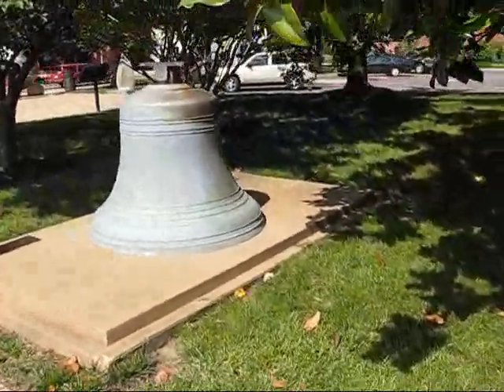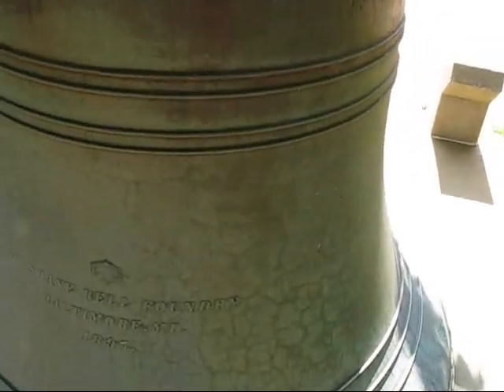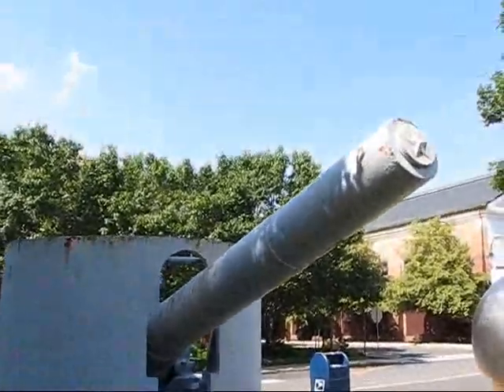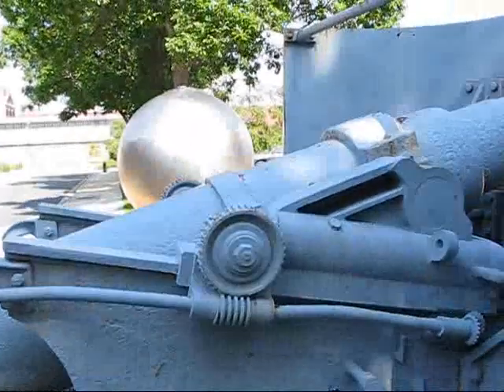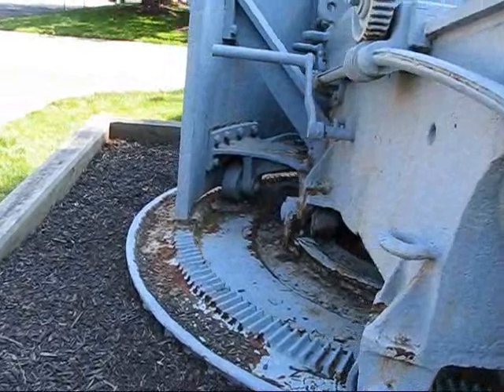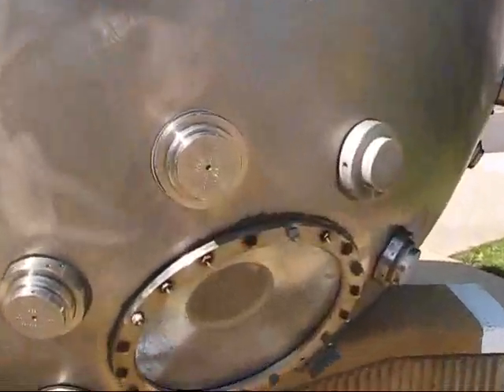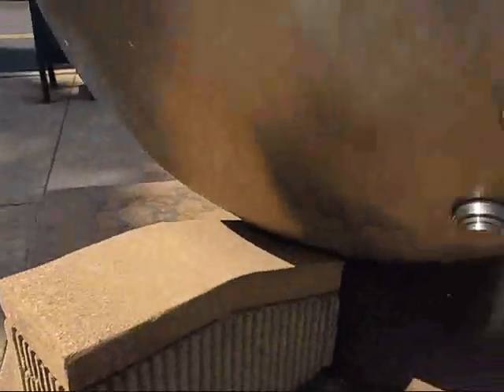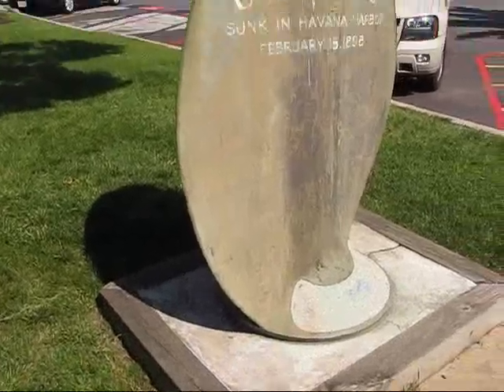Six Inch Naval Gun from MAINE, sunk in 1898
Three very different objects are shown and described.  One is a huge bronze bell cast in 1897, which belonged to the US Lighthouse Service.  Another is the historic six-inch gun from the US battleship MAINE, sunk in Havana harbor in 1898, triggering the Spanish-American War.  The third is a large titanium sphere made for the submersible ALVIN.  The sphere weighs nearly four tons.  We are Springfield Arsenal LLC.